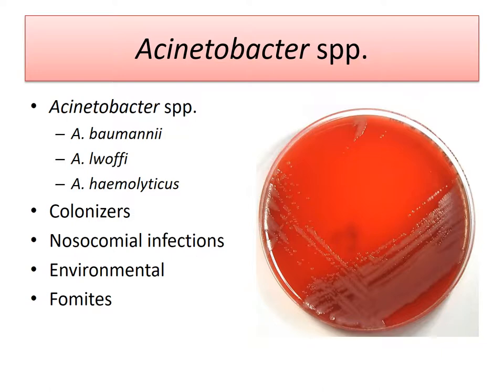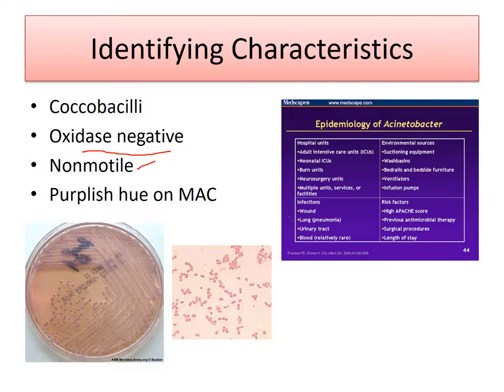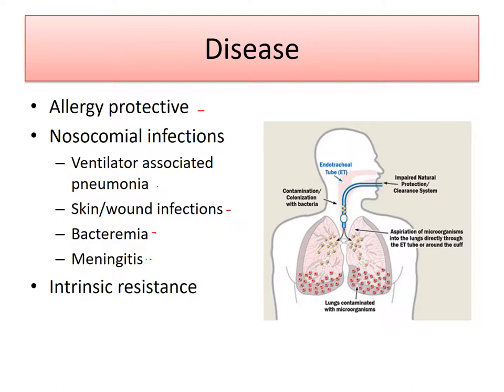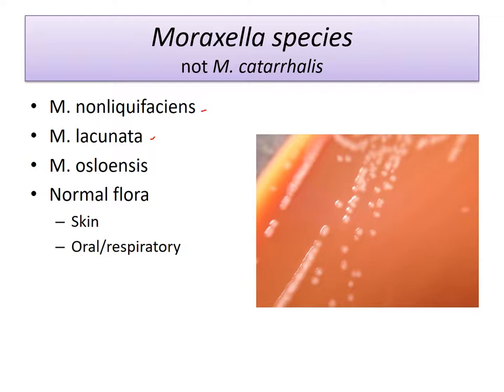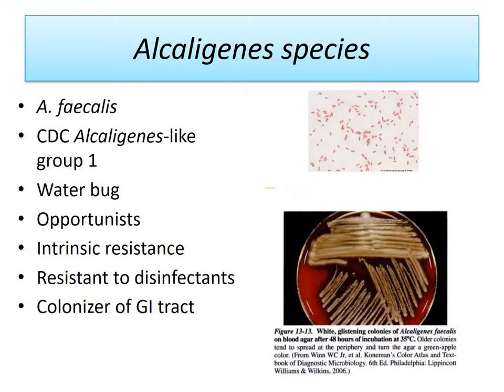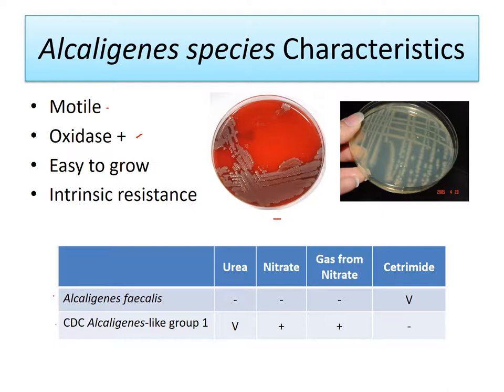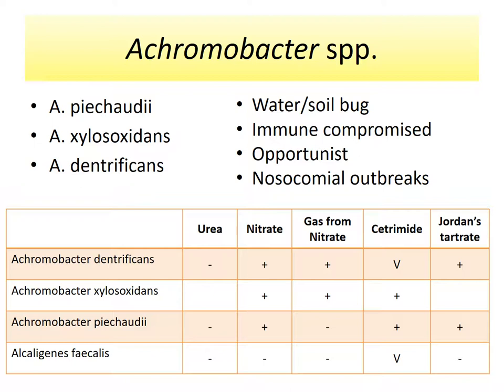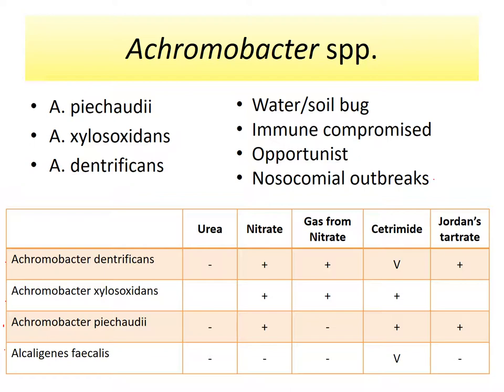Lecture 14 Miscelaneous nonfermenters